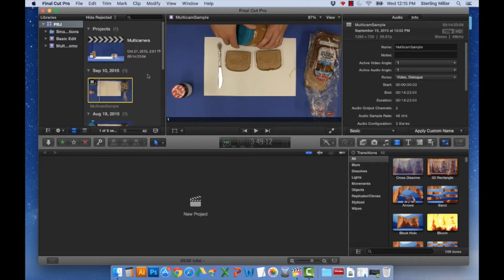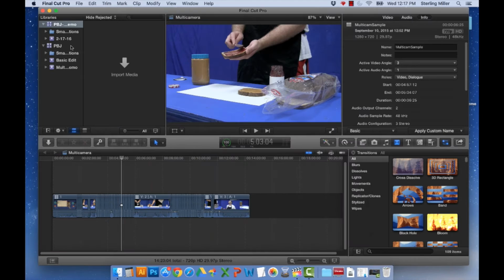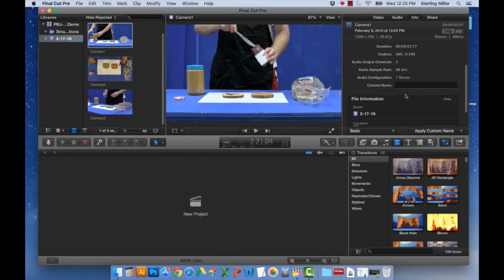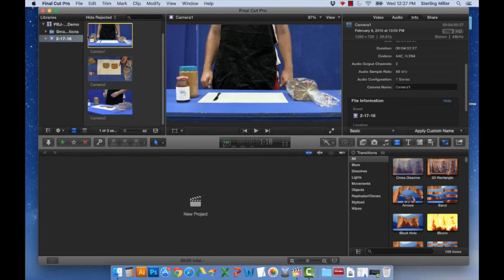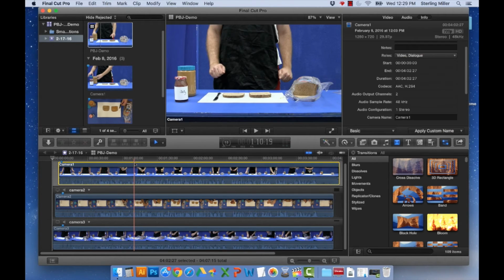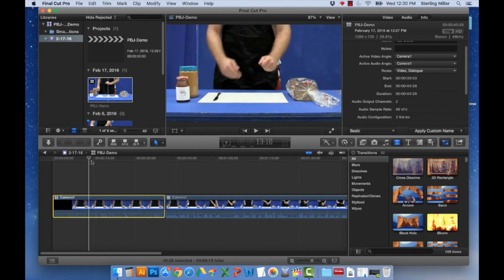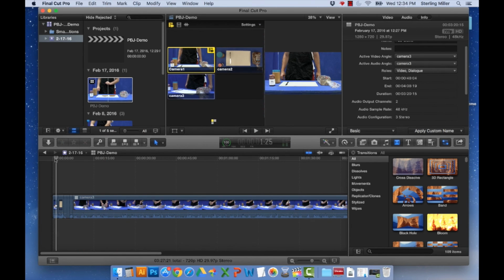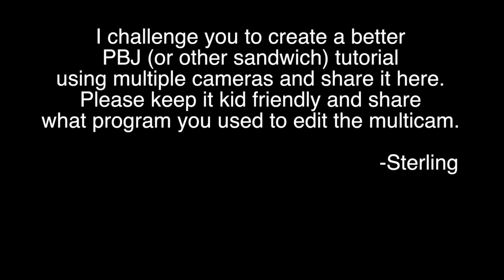Final Cut Pro X FCPX Multicam tutorial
This video demonstrates how to edit multiple cameras using Final Cut Pro X FCPX. In this example video clips are used from 3 different camera angles showing how to make a peanut butter and Jelly Sandwich.